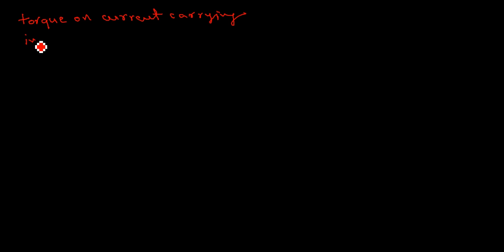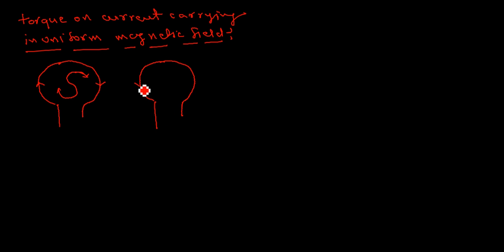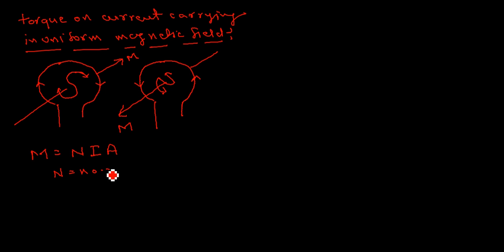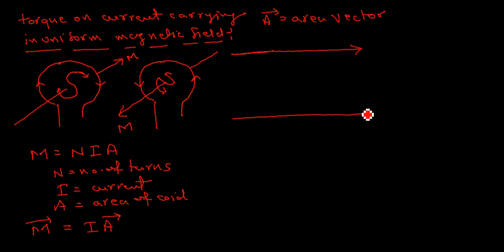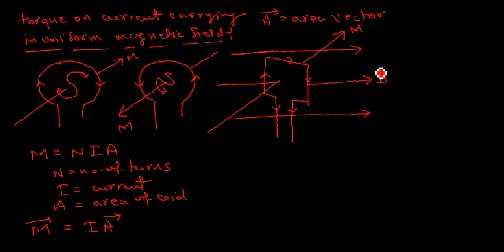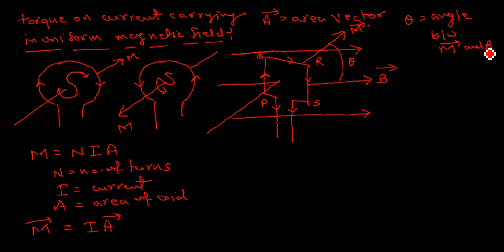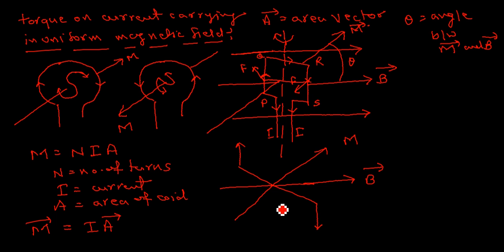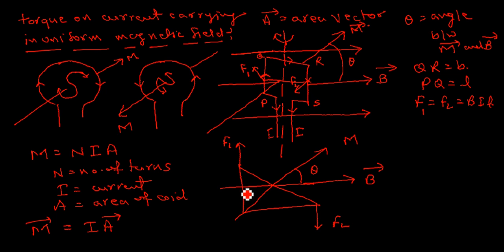torque on current loop in magnetic field 1